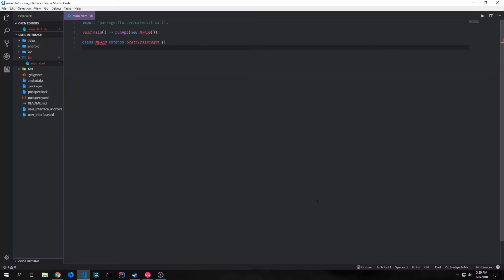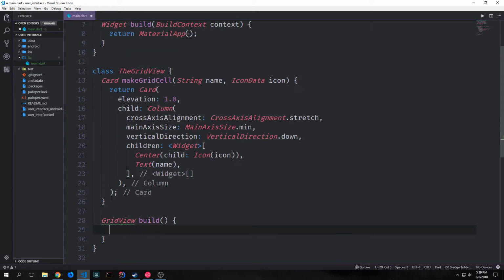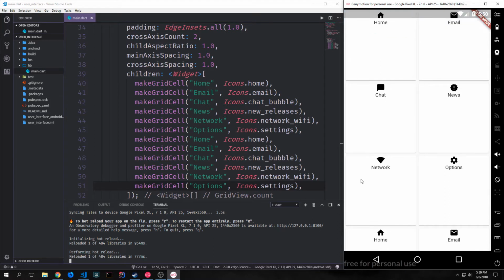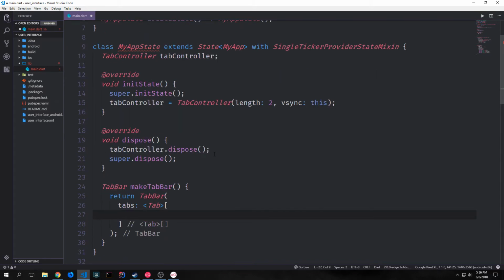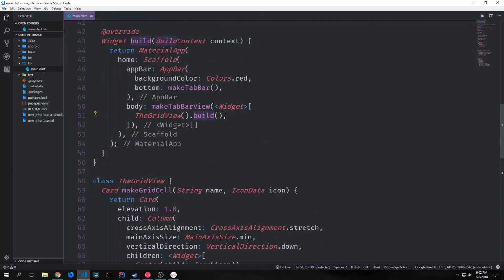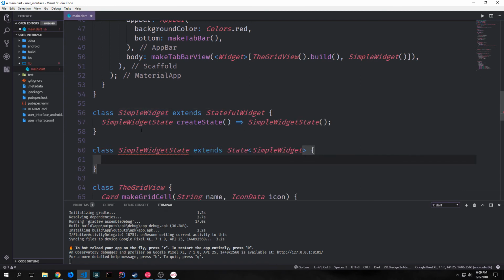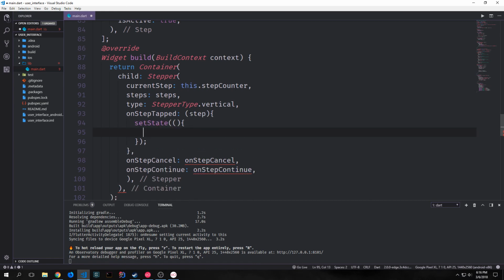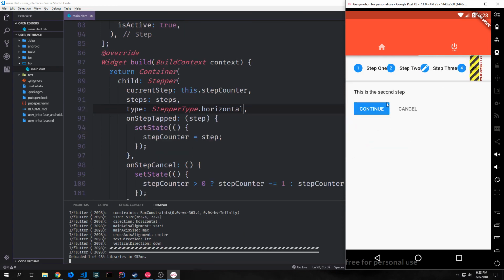Using GridView, Tabs, and Steppers in Dart's Flutter Framework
In this tutorial, we look a the GridView, Tabs and the Stepper Widgets.